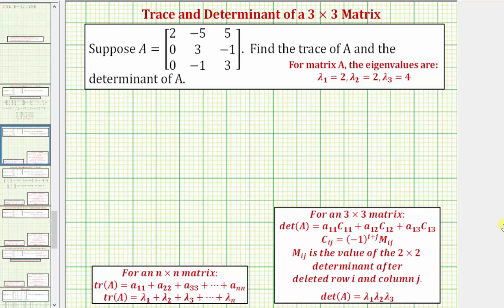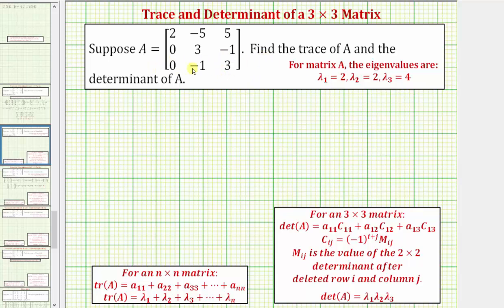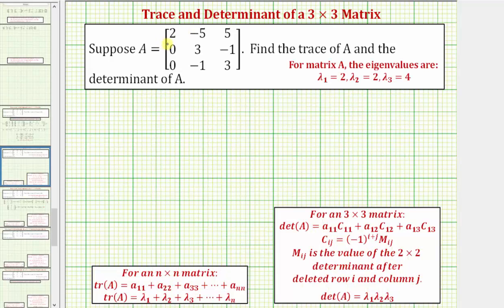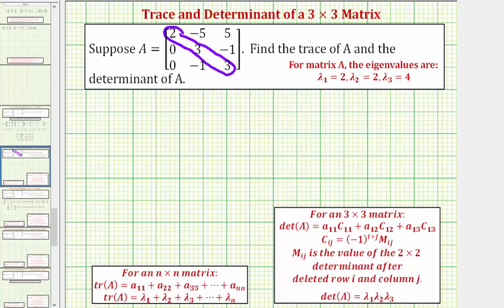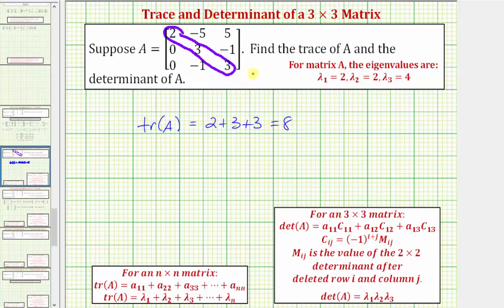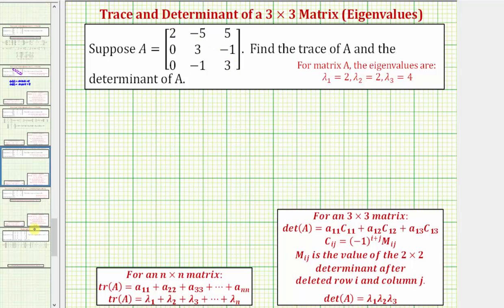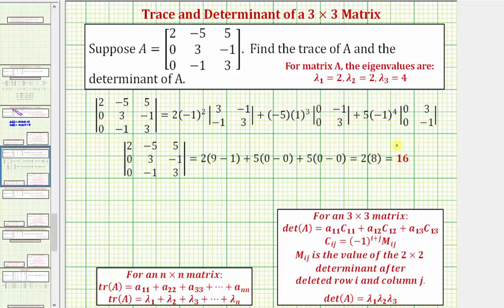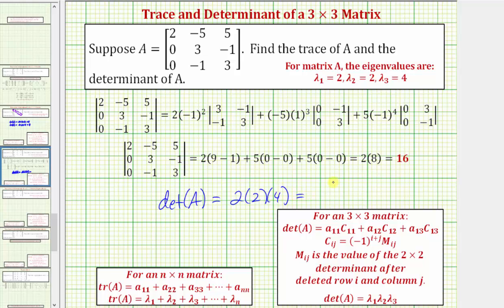Ex: Find the Trace and Determinant of a 3x3 Matrix Using Eigenvalues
This video explains how to determine the trace and determinant of a 3x3 matrix using eigenvalues.